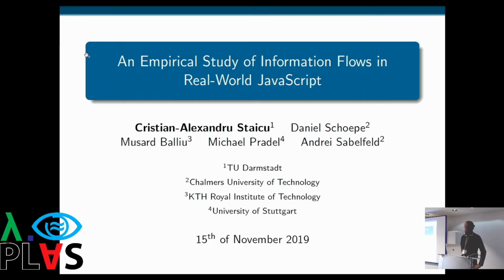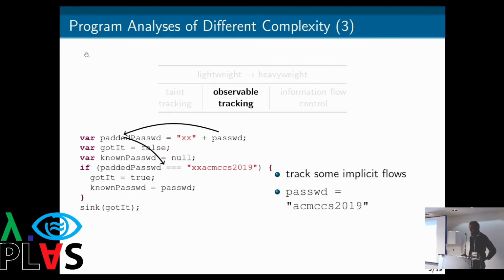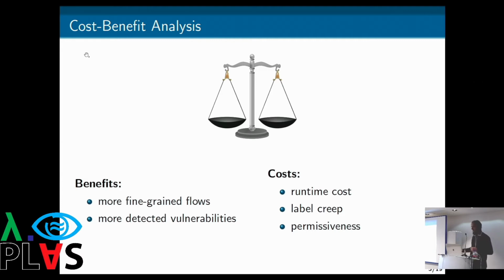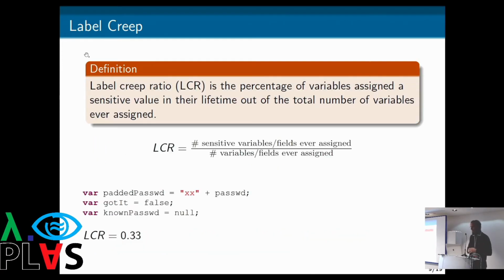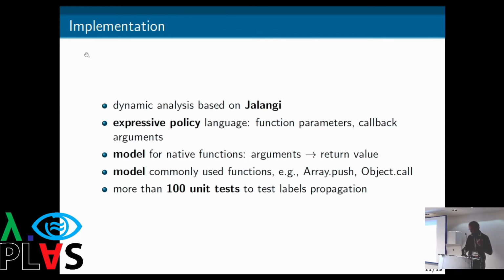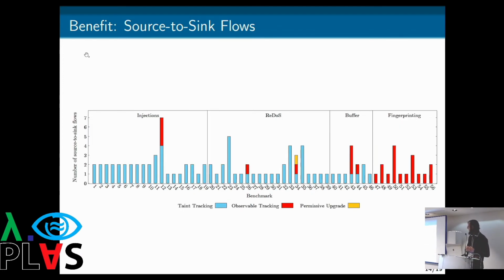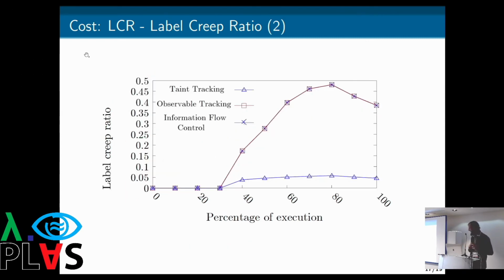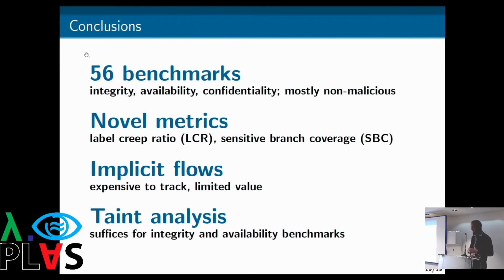PLAS 2019: Empirical Study of Information Flows in Real-World JavaScript (Cristian-Alexandru Staicu)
ACM SIGSAC 14th Workshop on Programming Languages and Analysis for Security (PLAS 2019)

Session 2: Information Flow (chair: Marco Vassena)
An Empirical Study of Information Flows in Real-World JavaScript
Cristian-Alexandru Staicu (TU Darmstadt), Daniel Schoepe (Chalmers University of Technology), Musard Balliu (KTH Royal Institute of Technology), Michael Pradel (TU Darmstadt), Andrei Sabelfeld (Chalmers University of Technology)